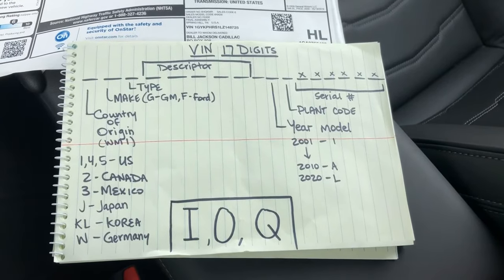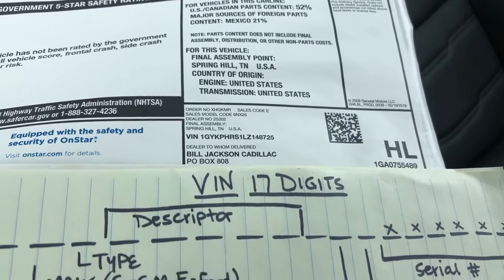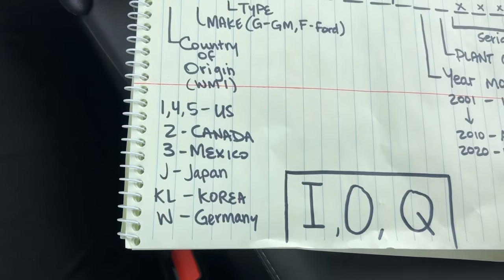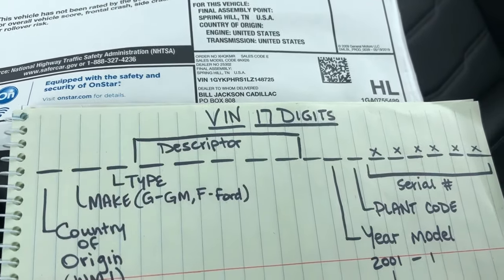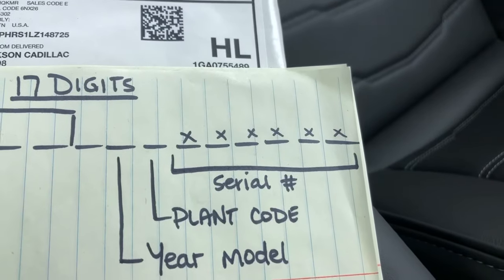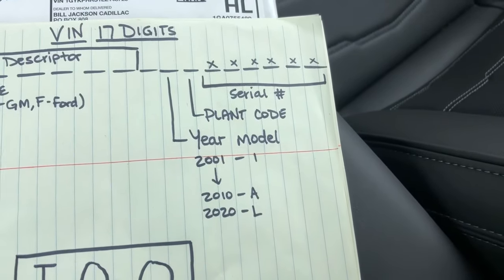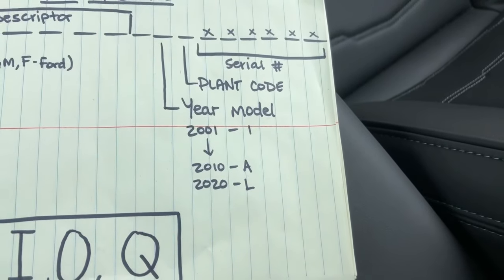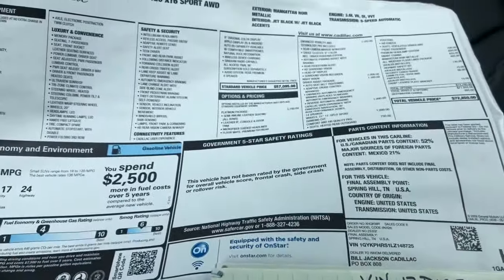What’s a VIN and how to decode it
This video covers what all goes into a vehicle’s identification number how you can tell what year a vehicle was made, by who, and where!